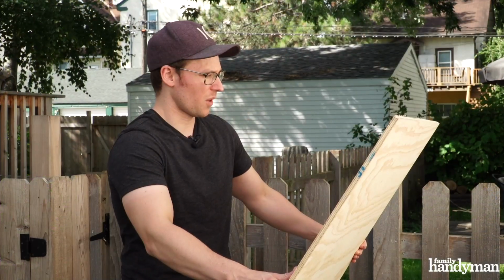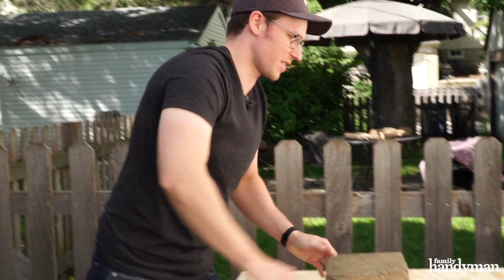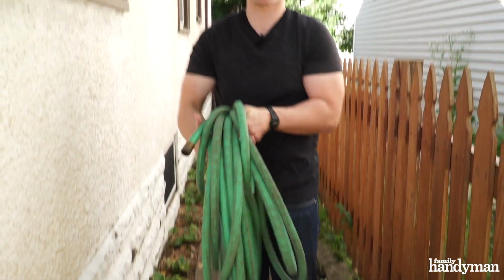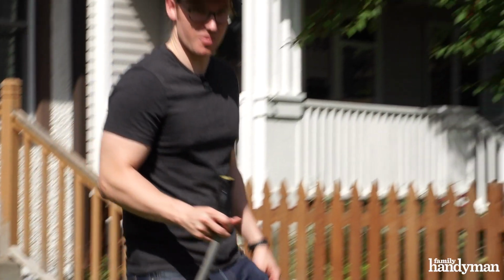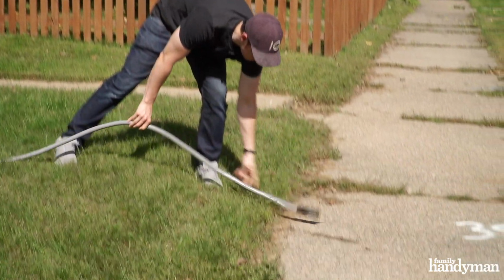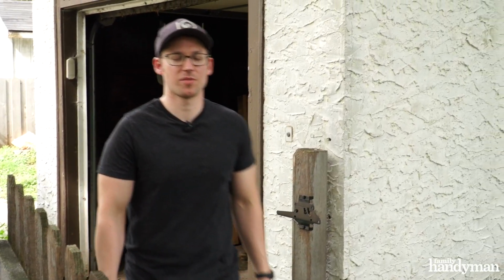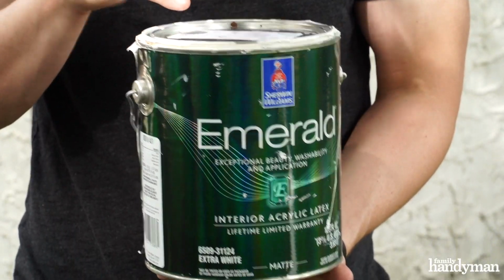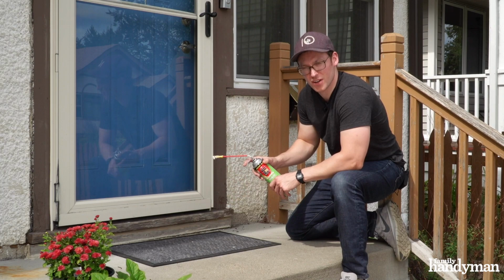Projects To Always Do In Fall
Prevent future headaches by doing these projects in the fall, before it gets too cold.